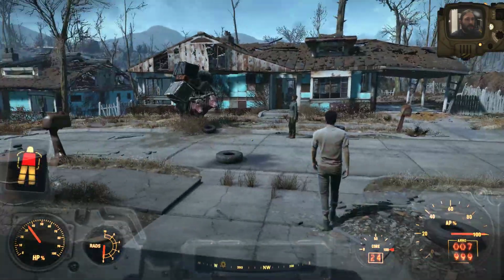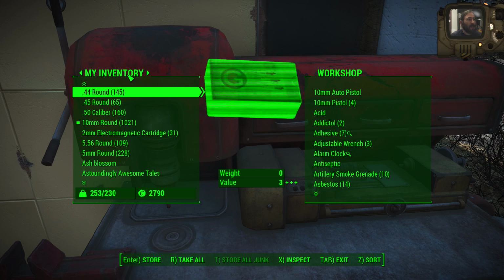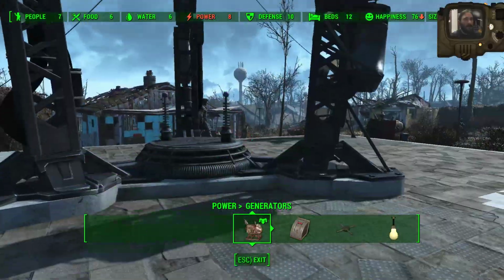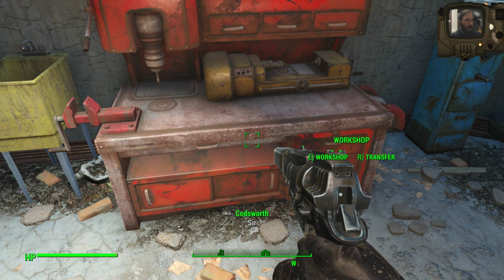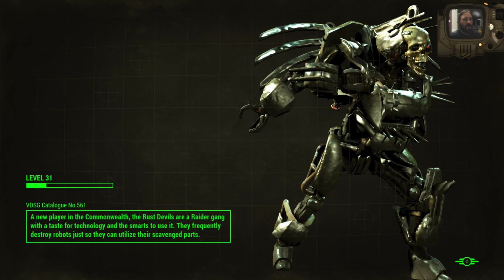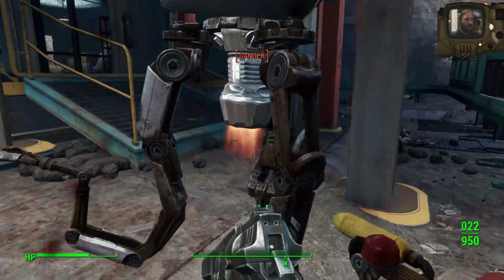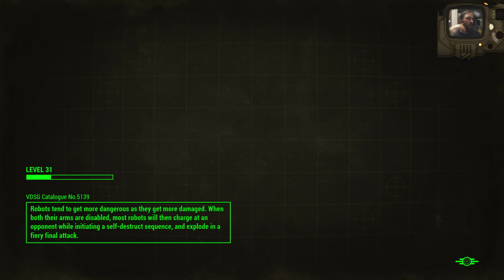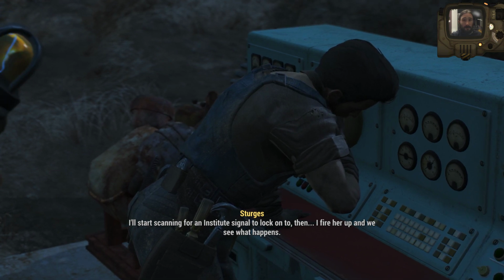Fallout 4: Episode 36